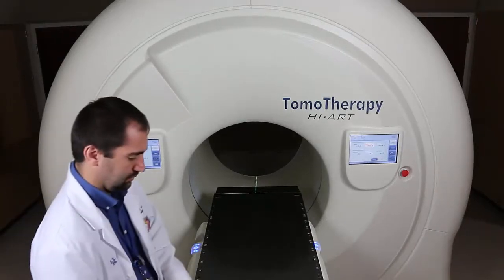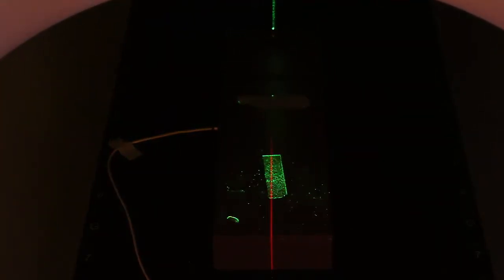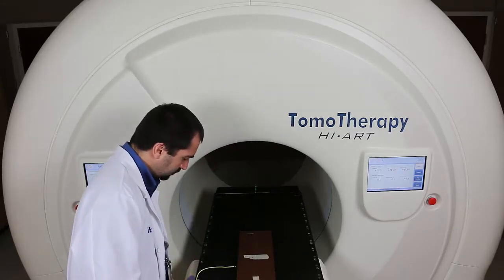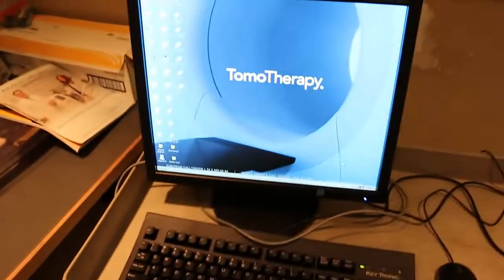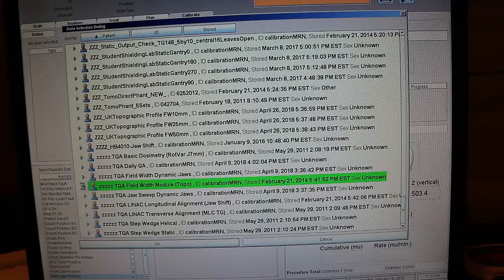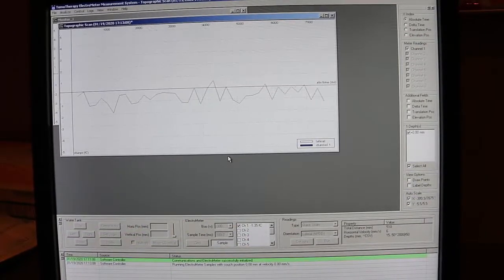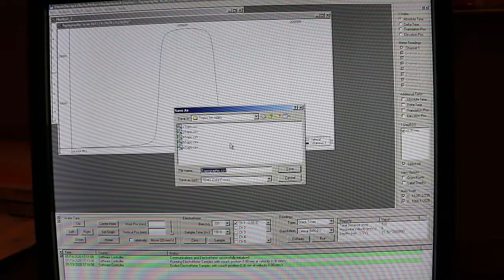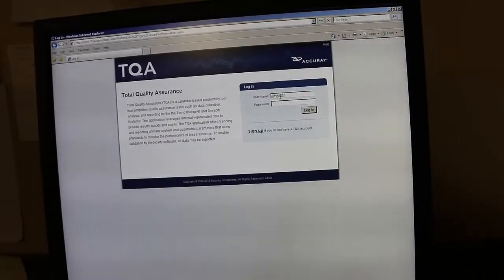Tomotherapy Field Width Static Jaws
Measuring the longitudinal field width with static jaws on a Tomotherapy Hi-Art

The views, thoughts, and opinions expressed in the video belong solely to the person in the video, and not necessarily to the person’s employer, organization, or other group or individual. The techniques and methods shown and described in the video are merely representative of possible techniques and methods that may be used. Any action taken upon the information in the video is strictly at your own risk.